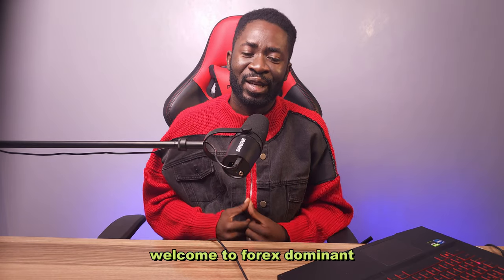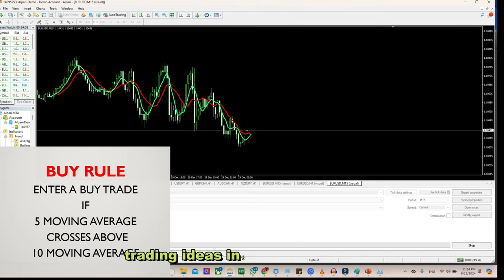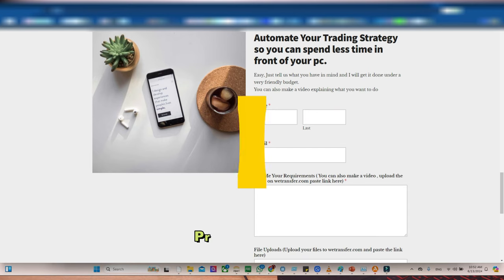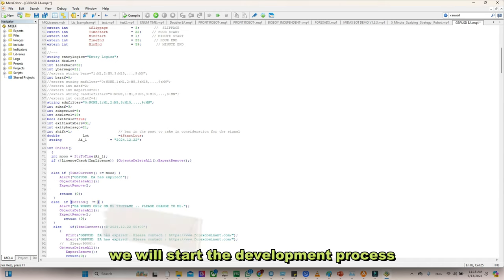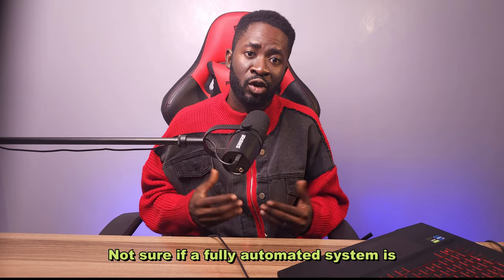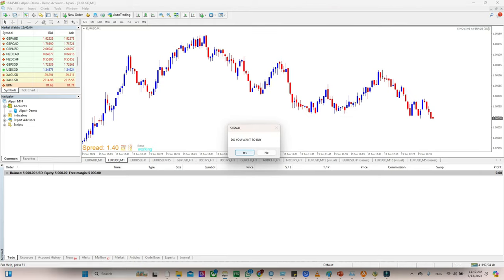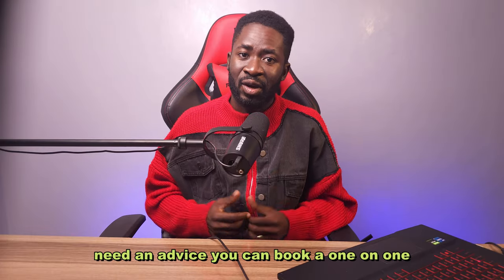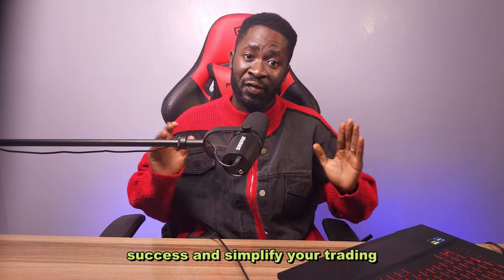From Manual to Automatic: Automate Your Forex Success